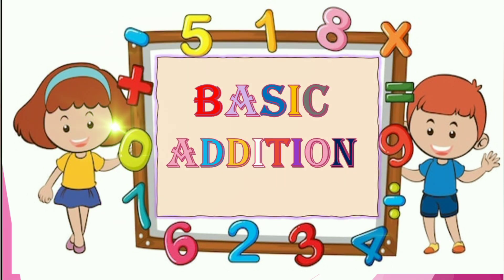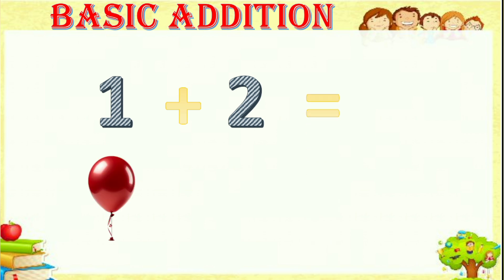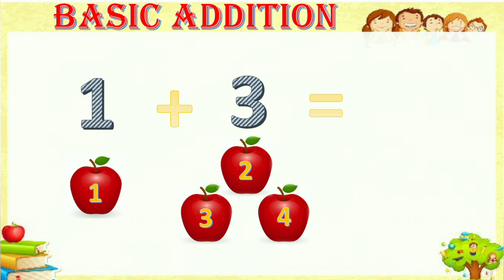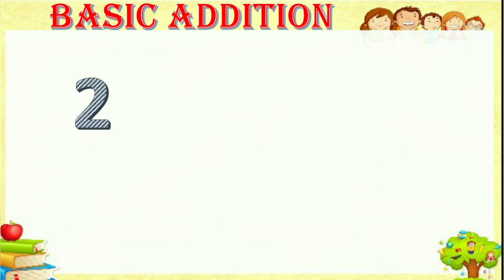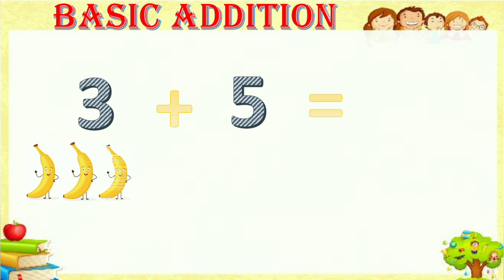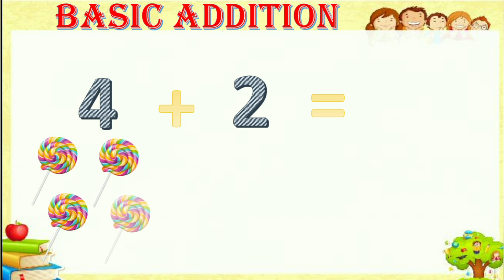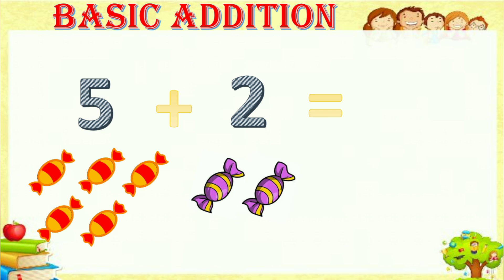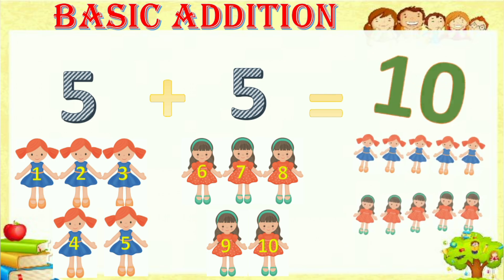Basic Addition for kids🤩 || How to Add two numbers Easily🥰